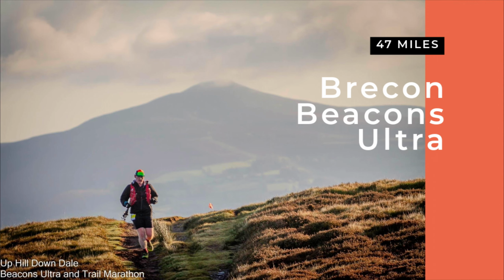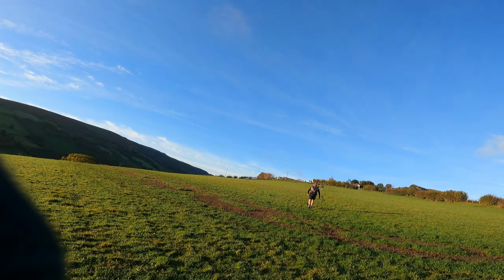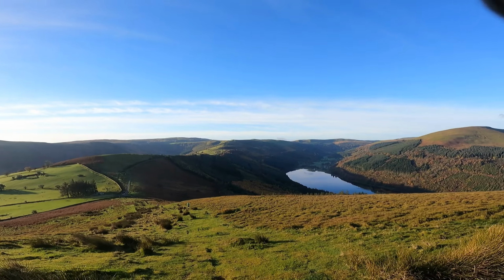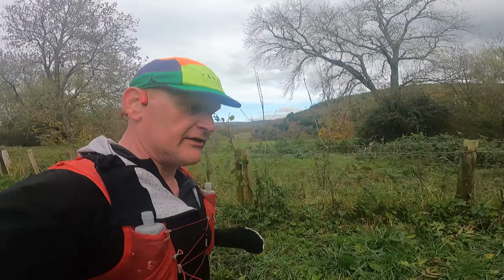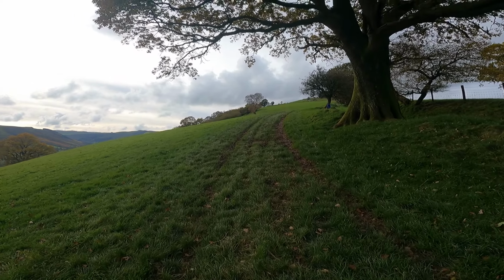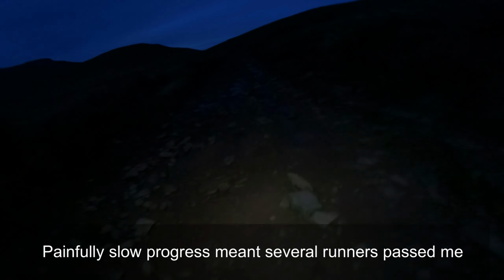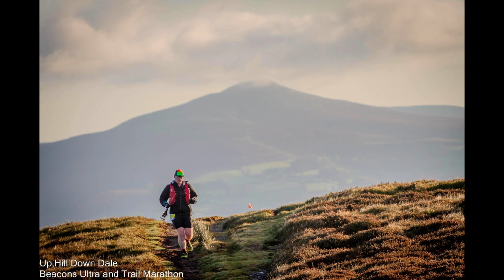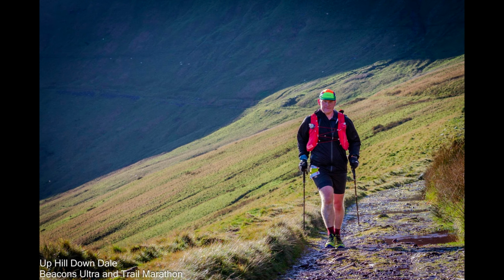Beacons Ultra: 47 miles in the Brecon Beacons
The Beacons Ultra is around 47 miles of mixed trail/mountain/canal/road run around the Brecon Beacons in the middle of November. This is my race.